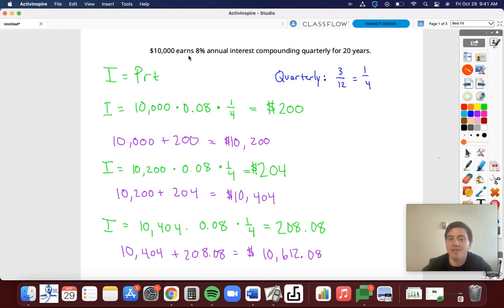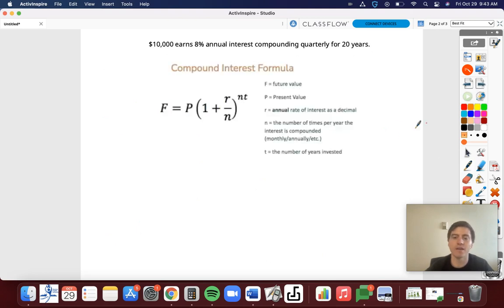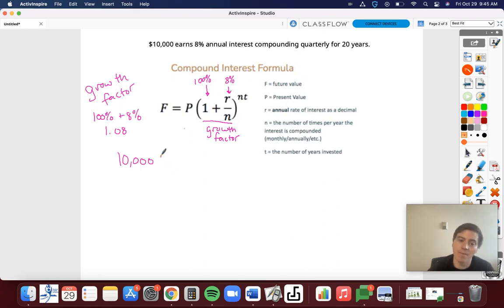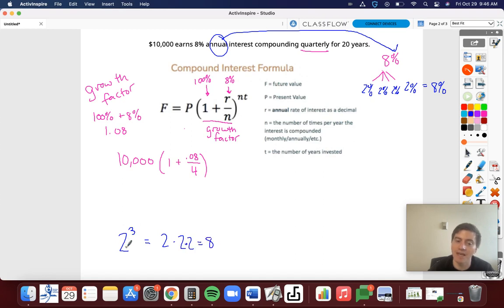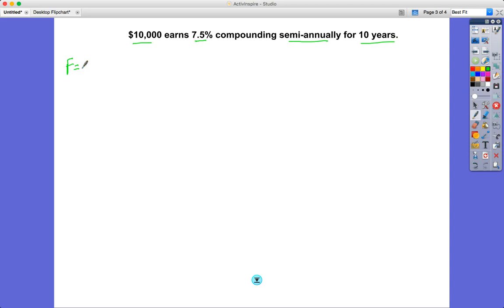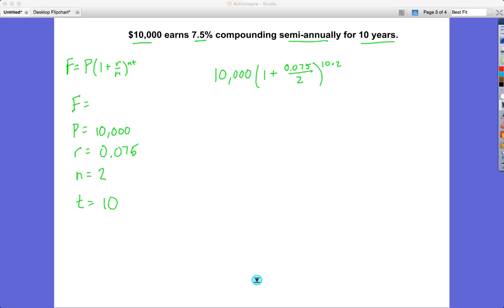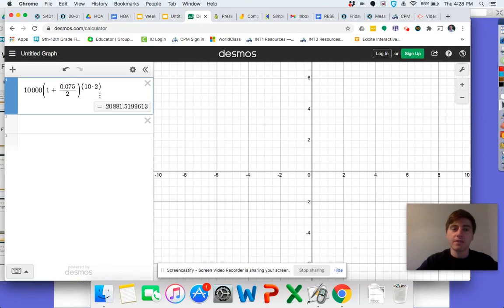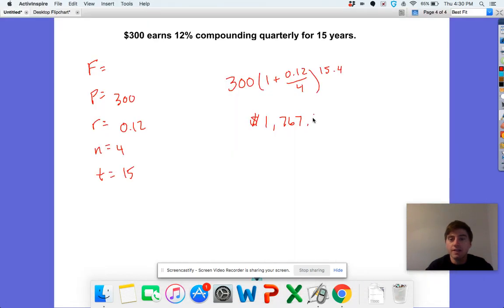Compound Interest formula for Future Value